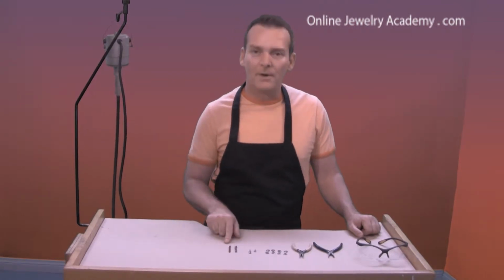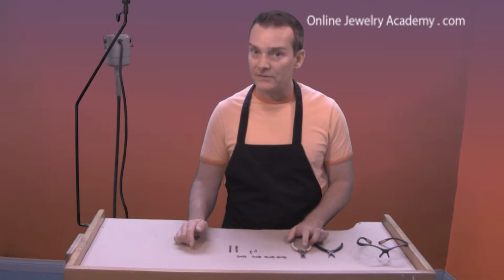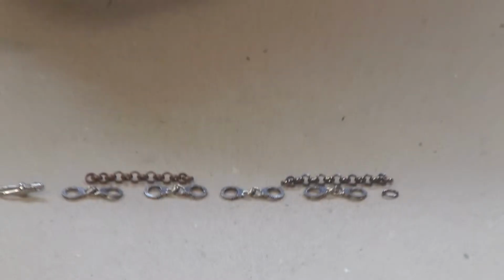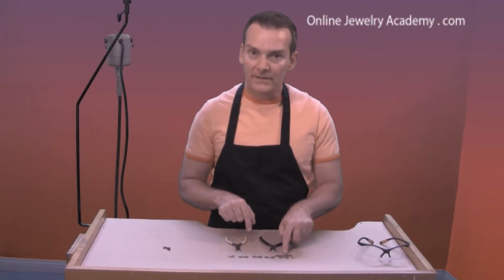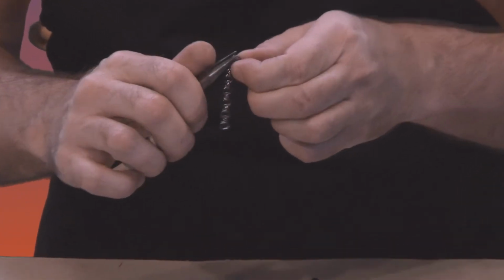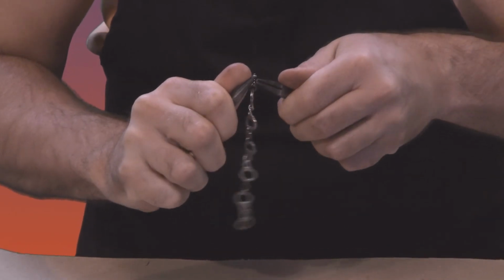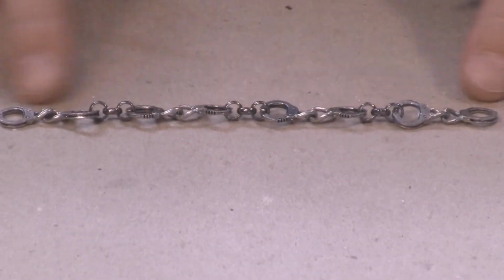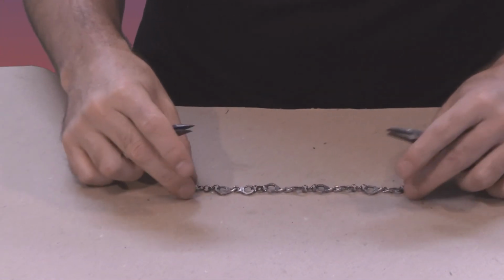Hip Handcuff Bracelet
Recommended Tools & Supplies:
Safety Glasses; and,
Pliers Set
Purchases made using the Amazon links on the OJA help to financially support the OJA. On our website you'll also find links to products from Durston Tools that we have reviewed.

In this video, Professor John Ahr of the Online Jewelry Academy demonstrates how to assemble items to create a fashionable bracelet.  If you're new to making jewelry, this is a very simple way to get started.

This project is constructed from items that are easily found in a craft, hobby or bead supply store.  The assembly is easy and only requires two pairs of pliers.  The trick is knowing how to open and close the jump rings properly.

If you like this video there are many more like it included in the Online Jewelry Academy's playlist. You can find the OJA's videos organized by category on our

Subscribers to the OJA's YouTube channel have the option to receive regular notification of new OJA video releases.

The OJA offers complete courses on Udemy.com.
1. Beginners course "Colorful Silver Jewelry"
2. Intermediate course "Making Beautiful Articulated Hinged Jewelry"
3. Stone Setting Course "5 Ways To Enhance Jewelry Design Through Stone Setting"

​And, you can support the production of future OJA videos by making a monthly contribution